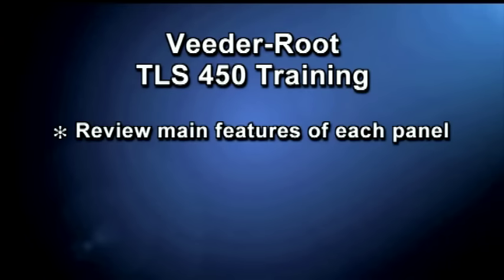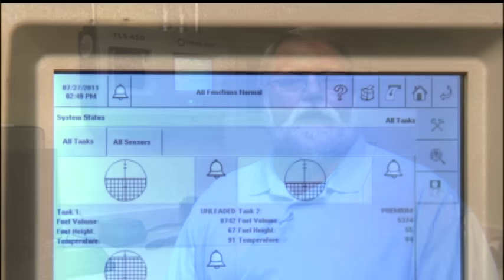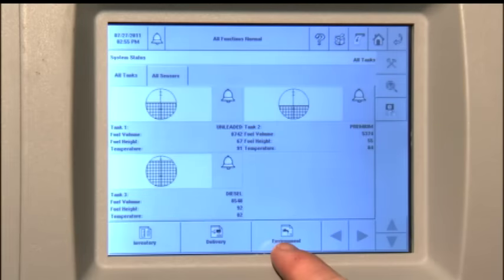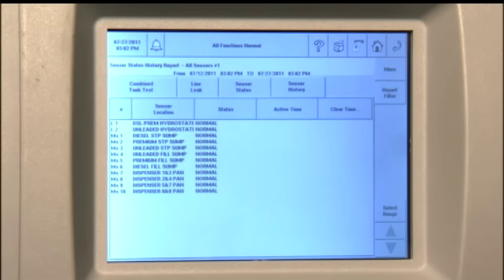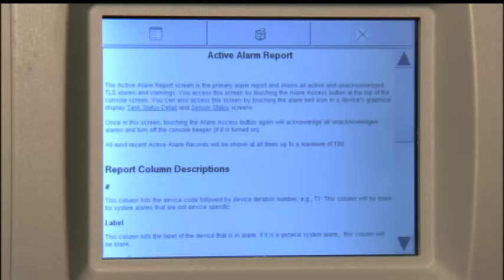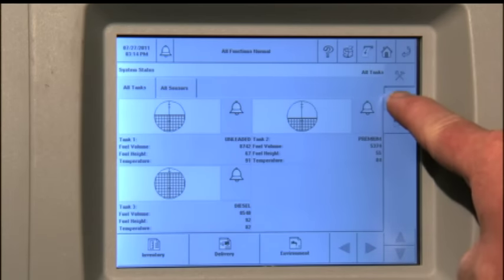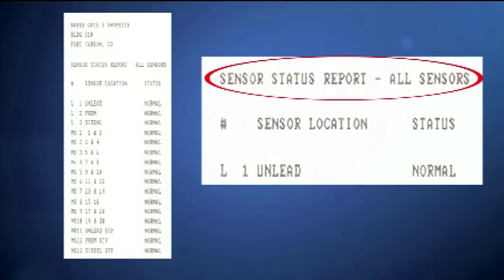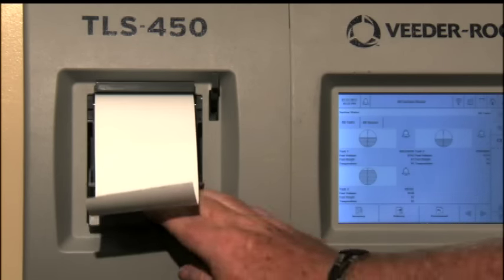Veeder-Root TLS 450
Veeder-Root TLS 450 Environmental Compliance